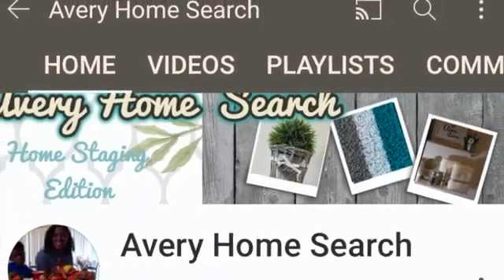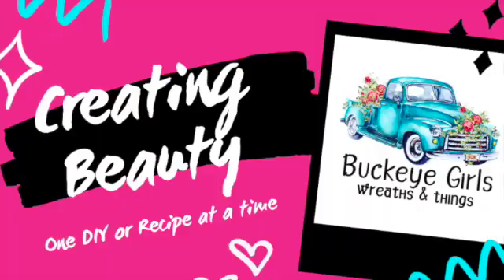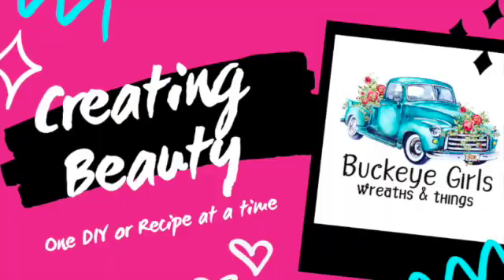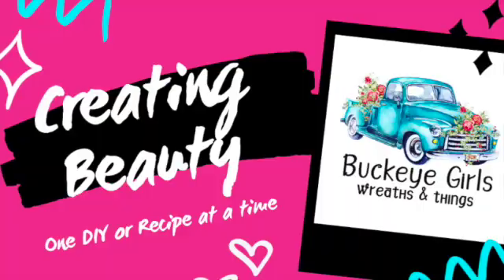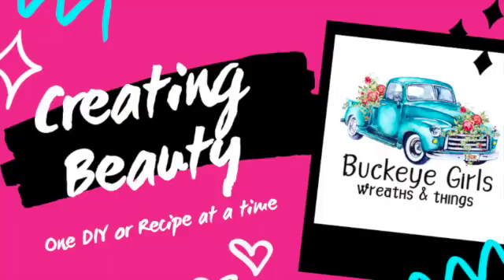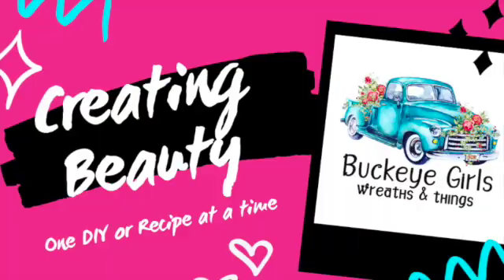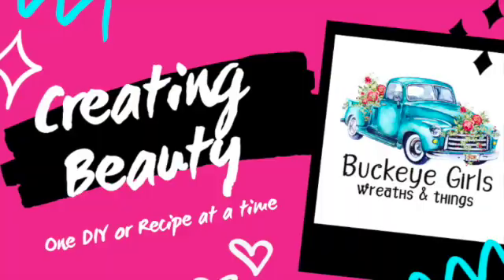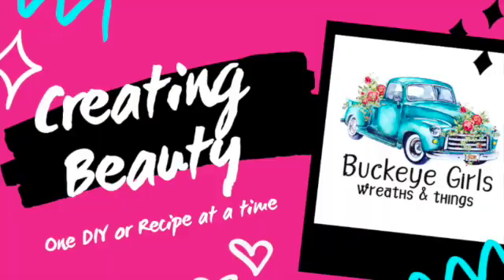Christmas dollar store diy Ornament